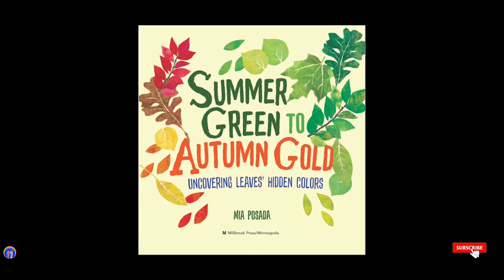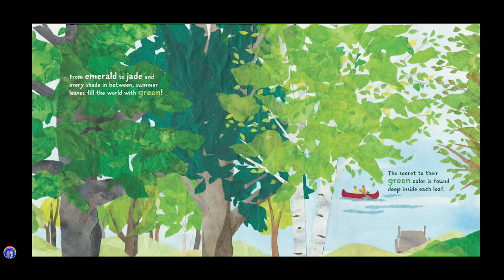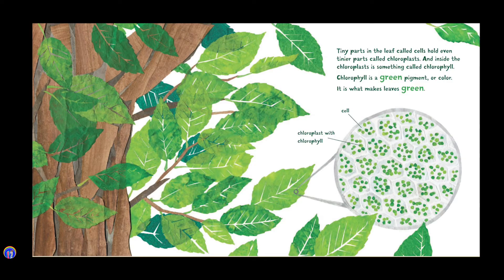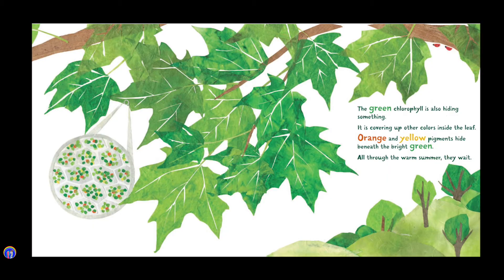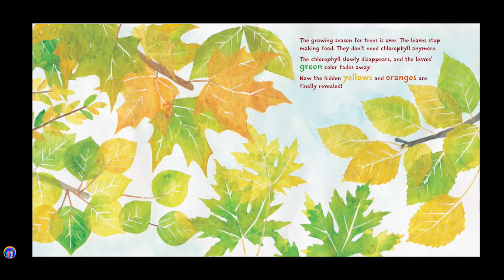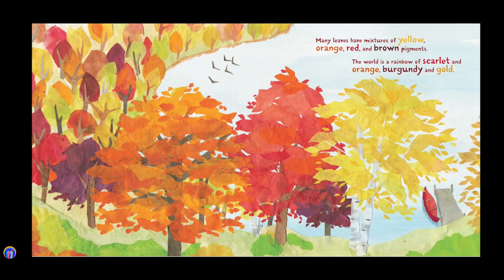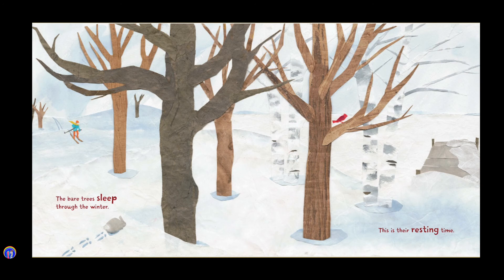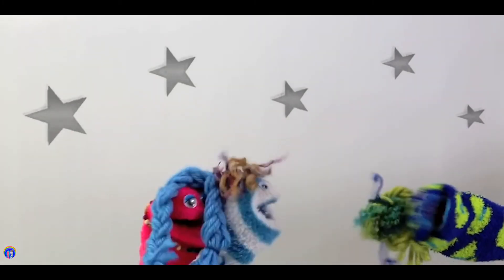Why Do Leaves Change Color? Read-Aloud | Summer Green to Autumn Gold Read-Aloud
Annie & Rocco read "Summer Green to Autumn Gold, Uncovering Leaves' Hidden Colors," by Mia Posada, published by Millbrook Press/Minneapolis.

Autumn is our favorite time of year! We love seeing all the different colors the leave bring! Our favorite thing to do is walk in the park and take in all the beauty.  It makes us wonder, why do leaves change color in the Autumn?  We love "Summer Green to Autumn Gold," and want to share it with you!

Share it with your kids learning about nature.  It is such a great addition to your nature studies!

From the Publisher:
Yellow and red, orange and brown—fall is full of color!

This nonfiction picture book, written and illustrated by Mia Posada, beautifully explains why leaves change color in fall. It highlights both the eye-catching colors of the season and the science behind the colors. Back matter offers additional scientific details for curious readers as well as suggested further reading and links to hands-on activities.

""A visually appealing and unusually informative picture book for curious kids.""—starred, Booklist

""[G]lorious art . . .""—starred, Kirkus Reviews

Editorial Reviews
Review
"Art and text move through summer, fall, winter, and spring to explain the science behind the seasonal changes in deciduous trees. 'What kinds of leaves do you see in the summer?' The opening double-page spread has a stark white background. Seventeen different trees are represented by a scattered array of leaves―each carefully labeled―in many gradations of green. The enticing collage art uses negative space to show the veins. The page turn leads to additional glorious art, affirming the text's use of such words as 'emerald' and 'jade.' Lush canopies of summer leaves part just enough to reveal, in the distance, people and a dog paddling a red canoe across a lake. Although all the illustrations concentrate on tree leaves, they occasionally include similar scenes of seasonal human activities―subtle reminders that humans are also affected by nature's cycles. The text uses some anthropomorphism (trees and/or their leaves conceal 'secrets,' 'wait,' 'make food,' and sleep) as it introduces young readers to chloroplasts, chlorophyll, plant cells, and the process of photosynthesis as well as the role of fallen leaves in an ecosystem. After the final double-page spread, which reveals a world returned to springtime, there are two pages written in a straightforward, scientific manner, supplementing the earlier text with further information about leaves―including differentiation between deciduous trees and evergreens and the names and characteristics of pigments hidden beneath a leaf's chlorophyll. Facts about chlorophyll combine with a sense of wonder."―starred, Kirkus Reviews

― Journal

"In summer, the leaves of trees have secrets inside. Chloroplasts within the cells of green leaves contain chlorophyll, which collects energy from sunlight and enables the tree to make food. When summer ends, the chlorophyll gradually disappears, revealing the other pigments hidden in the cells. The leaves turn shades of yellow, red, purple, and brown. They fall to the ground, slowly decompose, and become part of the soil. Trees rest in winter, but in spring, new leaves sprout, beginning the cycle once again. The text is written in relatively short sentences, but Posada doesn't shy away from using the occasional scientific term and explaining its meaning. While many primary-grade books observe that trees change color in the fall, few mention what's happening within the cells of leaves. Here, Posada's simple explanations and two large-scale views of pigments within leaf cells give kids an inkling of how the leaves change color. An appended section comments on the book's subject and related topics. Created with cut-paper collage and watercolor, the striking illustrations capture the leaves' varied forms and colors as well as the sheer beauty of trees in the summer and the autumn. A visually appealing and unusually informative picture book for curious kids."―starred, Booklist

― Journal
Mia Posada grew up in Minneapolis, then studied art at the University of Wisconsin-Madison. After graduating, she moved to the San Francisco Bay Area where she lived until 2007 when she moved back to Minneapolis with her husband and children. Mia has written and illustrated five books: Dandelions: Stars in the Grass, Ladybugs: Red, Fiery and Bright, Robins: Songbirds of Spring, Guess What is Growing Inside This Egg, and Who Was Here?: Discovering Wild Animal Tracks. She also illustrated Dazzling Dragonflies by Linda Glaser.